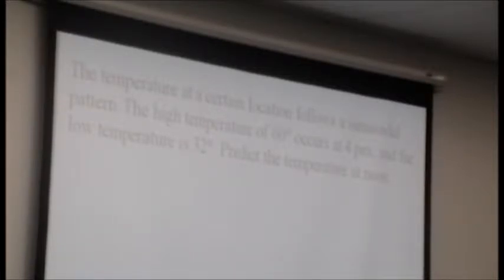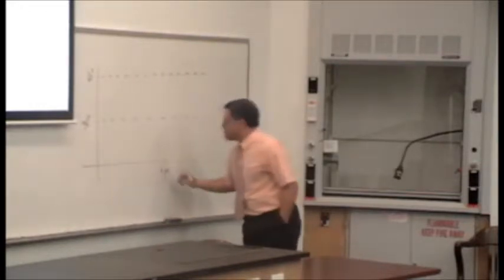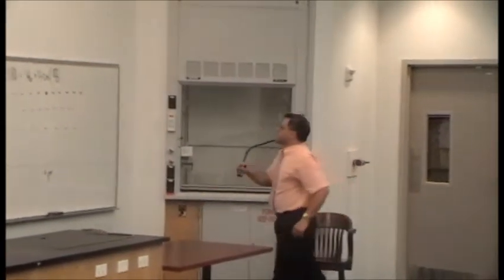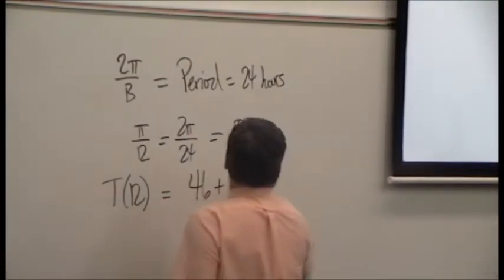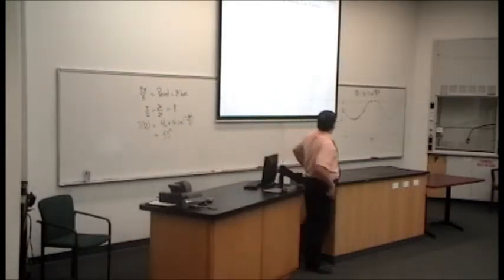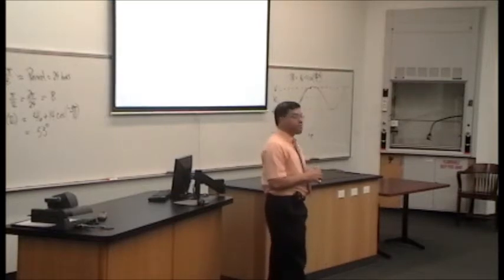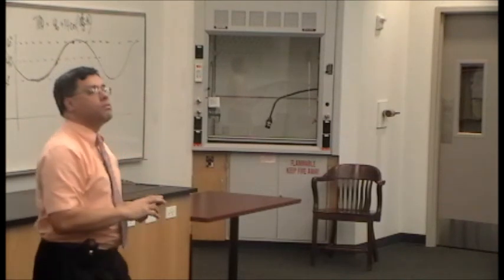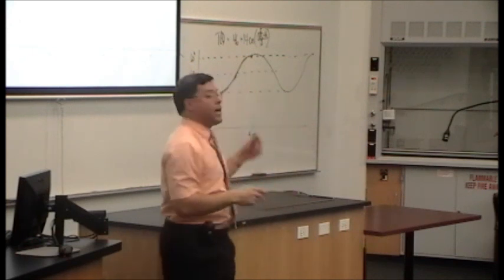Mathematics of Music and Language [1/5]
Part 1 of my talk "The Mathematics of Music and Language," given at the University of North Texas on March 2, 2011. Topic: Modeling real-life phenomena with trigonometric functions, interpreting the amplitude, period, phase shift, and vertical shift.